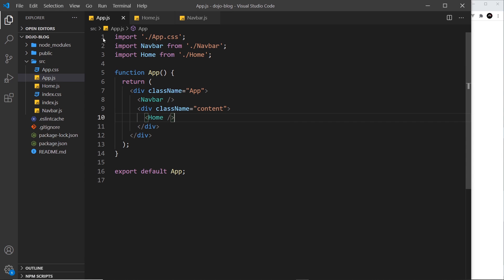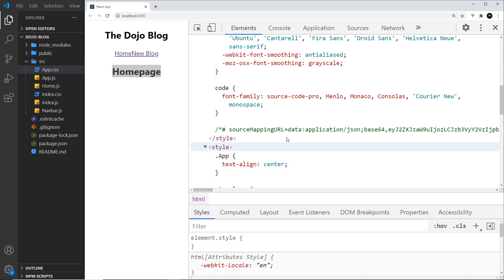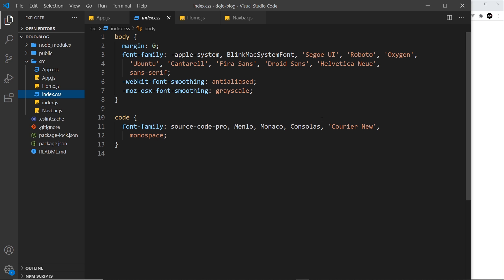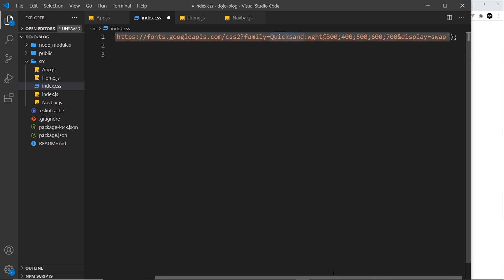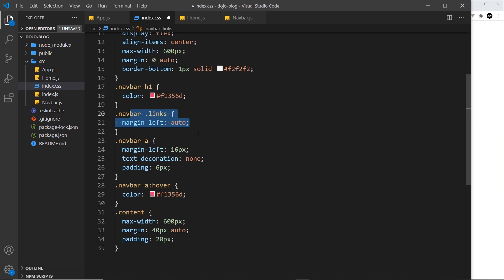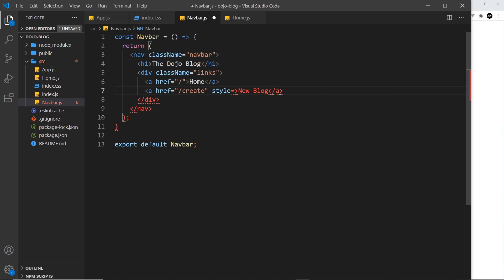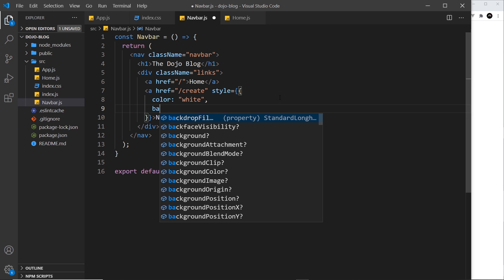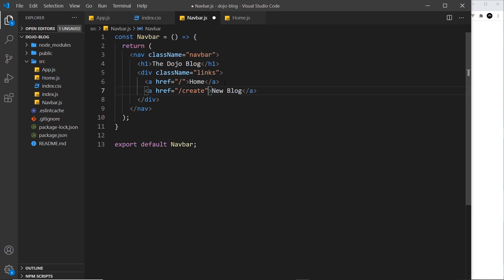Full React Tutorial #6 - Adding Styles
Hey gang, in this React tutorial we'll see how to add CSS to our React projects.